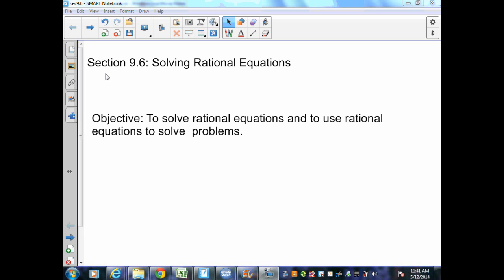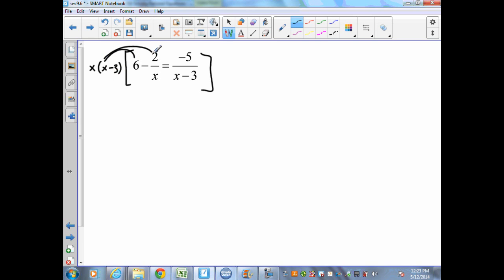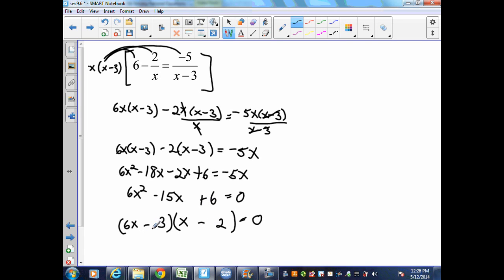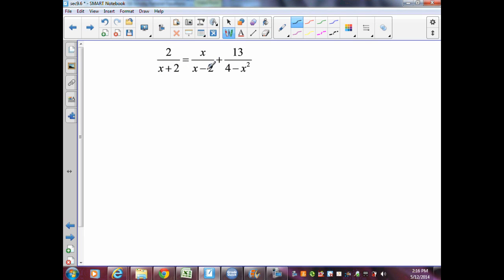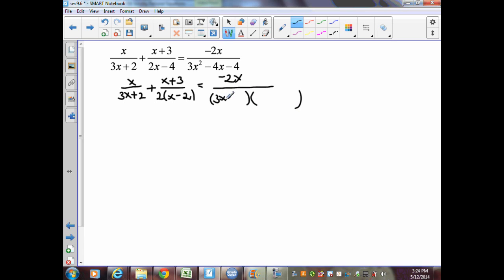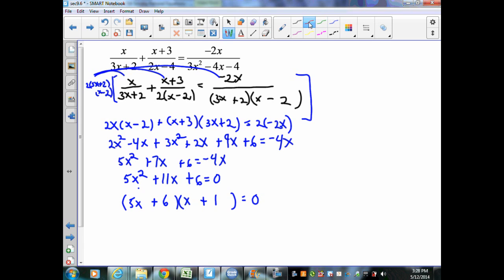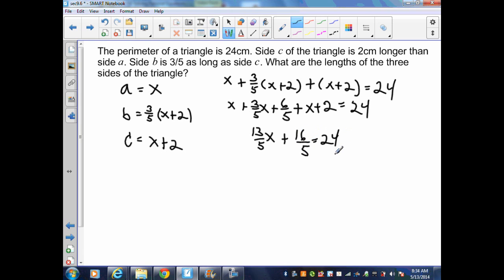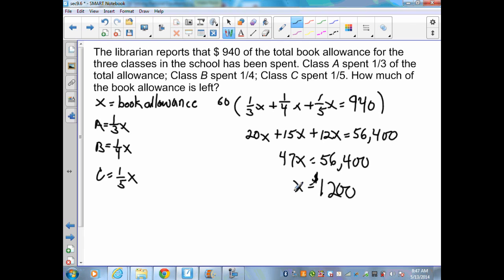Alg 2 sec 9 6 Solving Rational Equations